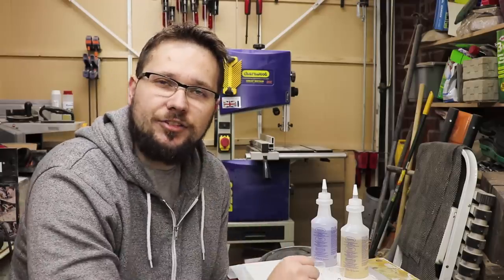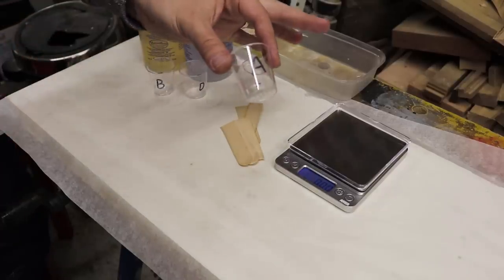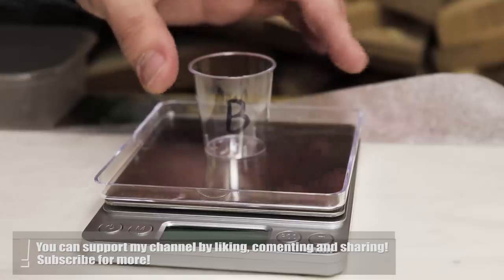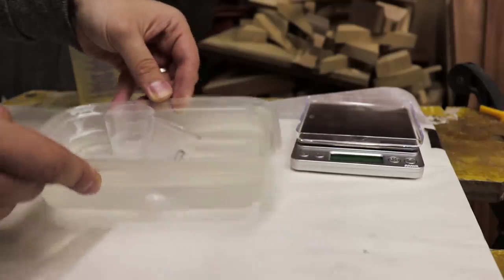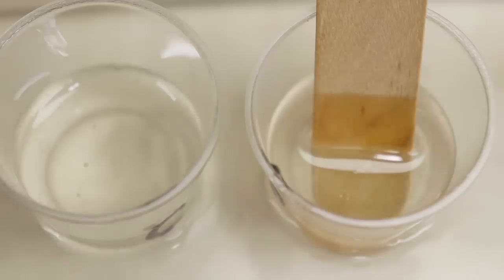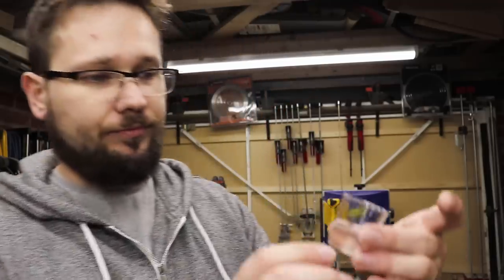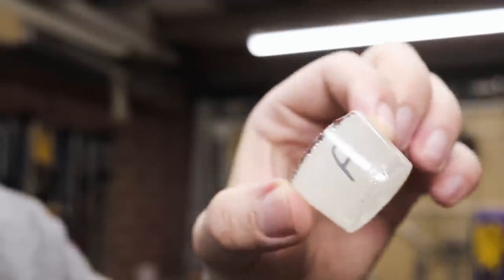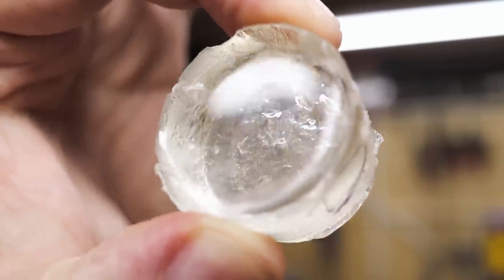Epoxy resin - casting technique to get rid of air bubbles - no pressure pot needed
Epoxy resin - casting technique to get rid of air bubbles - no pressure pot needed. In this video I will do four trials to show off how to improve your epoxy casting quality and reduce air bubbles in your resin. This will work for jewelry making, or any other casting needs.

Attention please! Thanks to this awesome community, mainly Pam from Highlandboxes ( check out her awesome channel ) it came to light that I was using incorrect proportions when mixing my epoxy. On my Epoxy it actually says it's 1:1 volume ratio - hence you can't use scales! Just use two containers with the same amount of part A and part B. There are also epoxies that have 1:1 weight ratio so please read the description of your epoxy carefully so you don't make the same mistake as I did! Pam thank you again for pointing this out!

Epoxy I use:

Accessories for epoxy projects:
Digital scales
Giant Lollipop Sticks
Plastic Shot Glasses 30ml 30/Pack
Plastic Transfer Pipette 3ml,Pack of 100
Jacquard Pinata Color Exciter Pack-9 Colors
Mica Powder Pigments

All my tools, woodworking accessories and video making kit is now in one place for you to check out. Under the links you will find all my tools as well as material which I use.